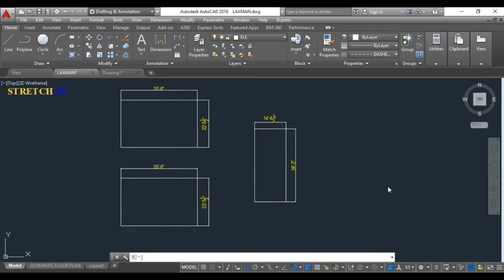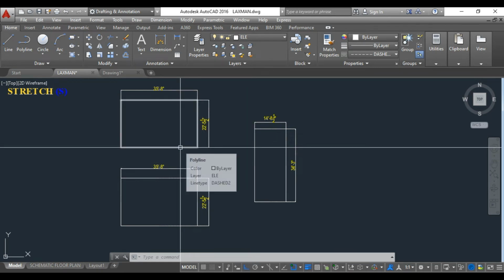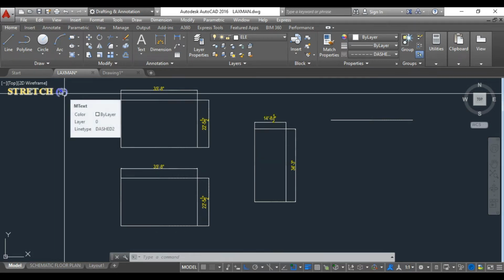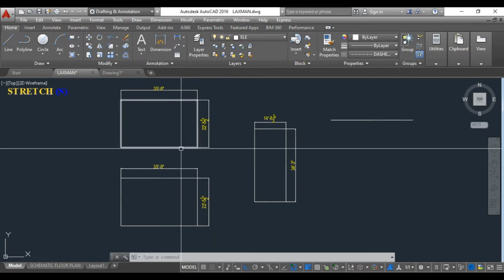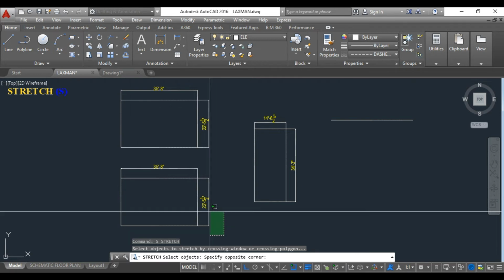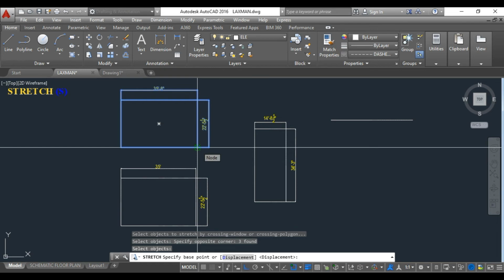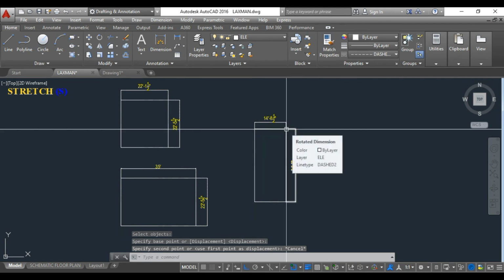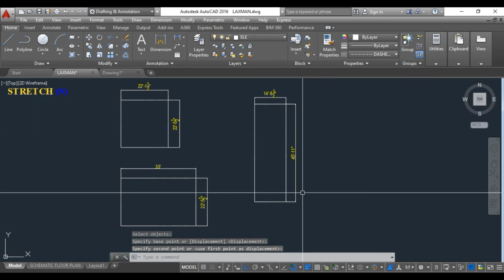STRETCH_MODIFY_TOOLBAR